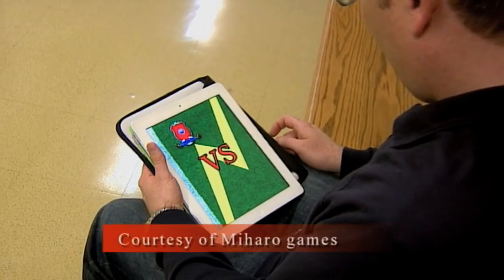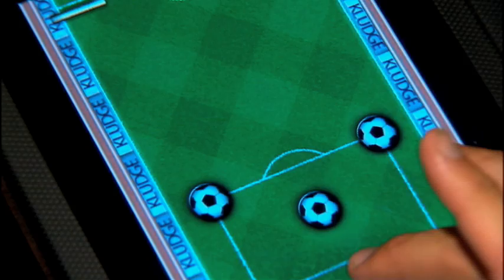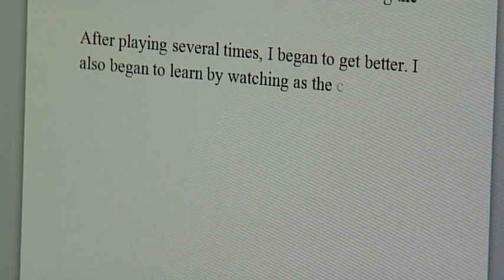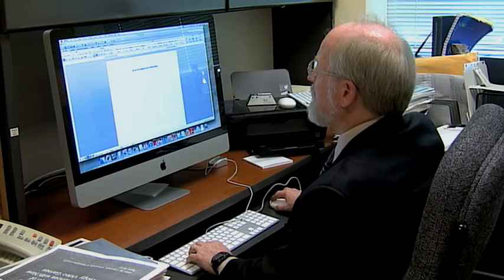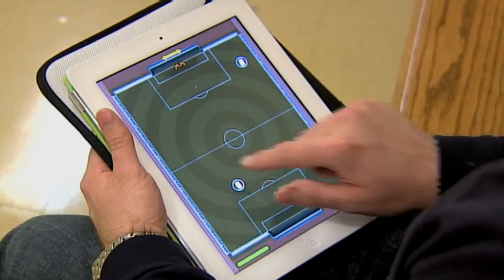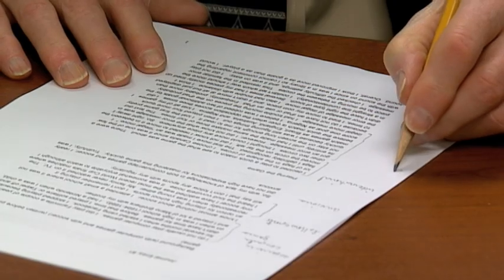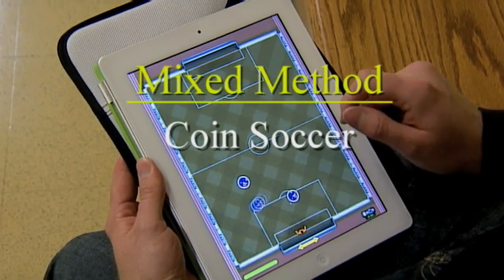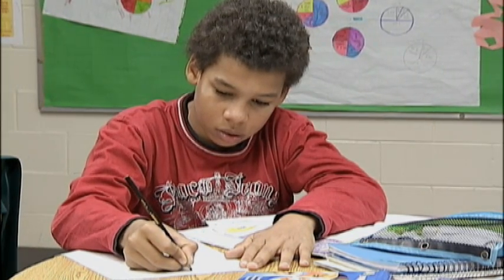Developing Mixed Methods Research with Dr. John W. Creswell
Explore developing your own Mixed Methods Research plan as Dr. John W. Creswell uses mixed methods research to survey participants testing a new video game.